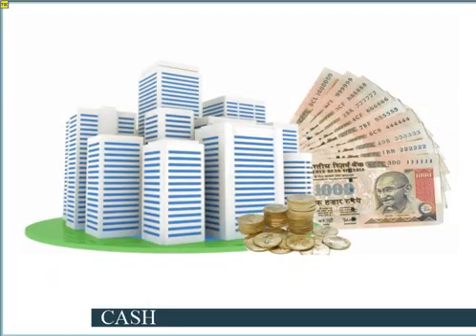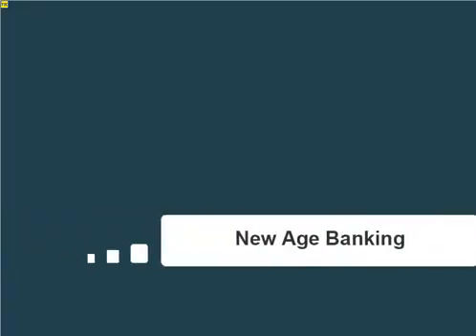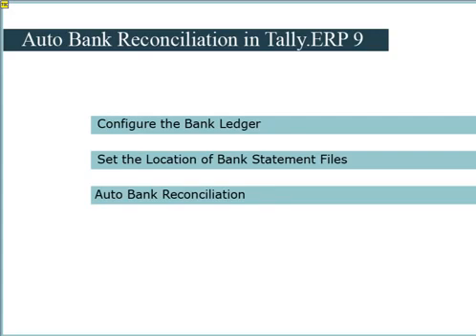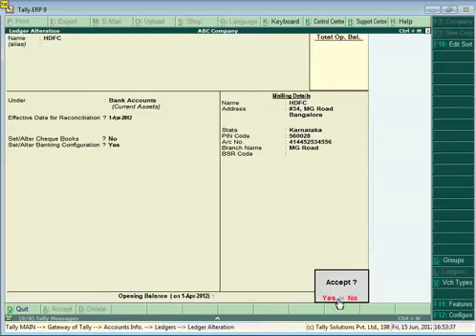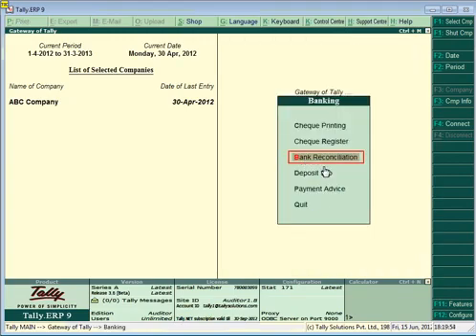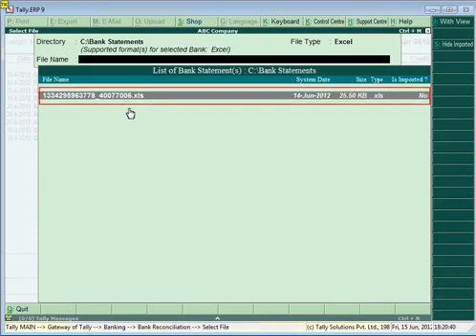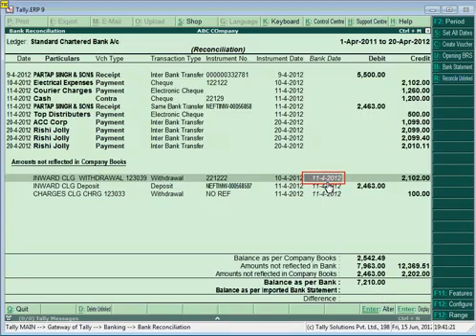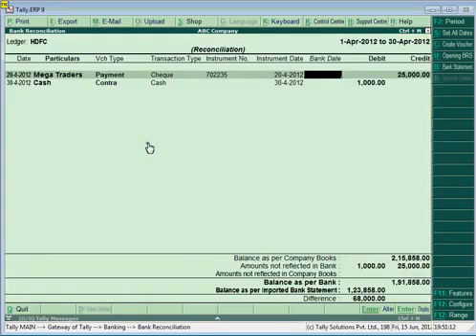Auto Bank Reconciliation in Tally | Vedanta Educational Academy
Any Course @ Rs. Learn

Purchase Software

Tally Certifications

Video Notes / Video Links / Offline Classes @ Vedanta Academy Secunderabad : 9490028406 ###

Purchase Software

Tally Certifications